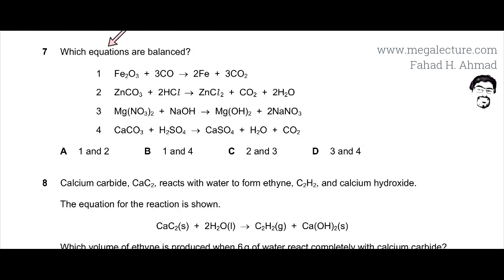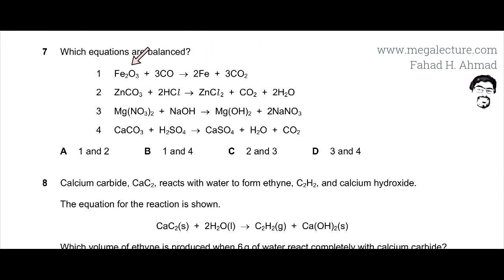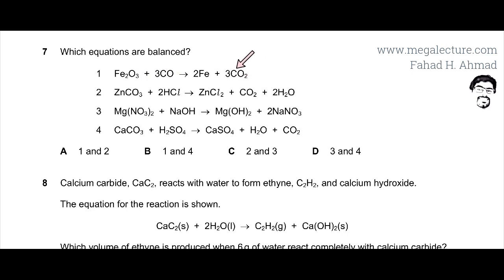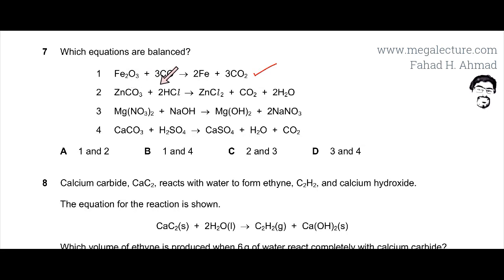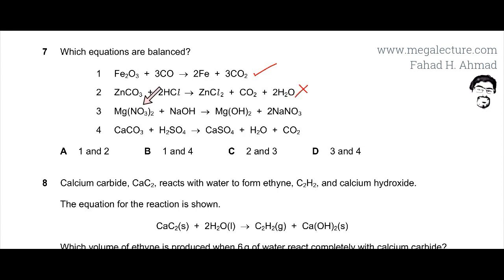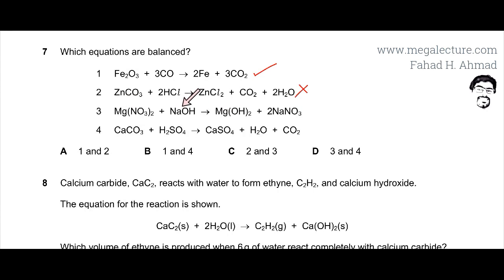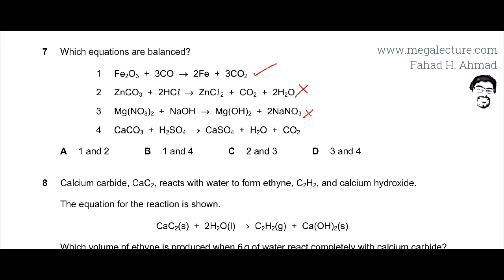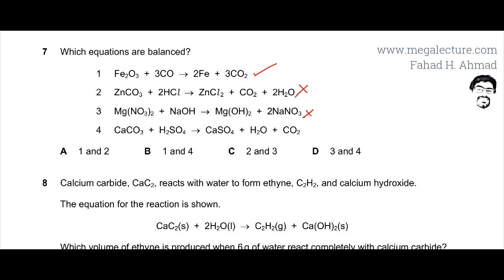7 - 0620_s17_qp_22 : Balancing Equations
Which equations are balanced?

1   Fe2O3  +  3CO  →  2Fe  +  3CO2

2   ZnCO3  +  2HCl  →  ZnCl 2  +  CO2  +  2H2O

3   Mg(NO3)2  +  NaOH  →  Mg(OH)2  +  2NaNO3

4   CaCO3  +  H2SO4  →  CaSO4  +  H2O  +  CO2

A 1 and 2              B 1 and 4             C 2 and 3             D 3 and 4